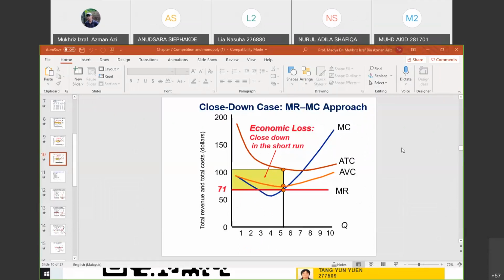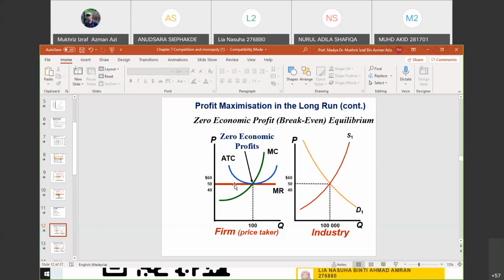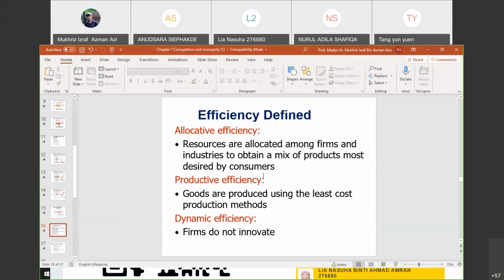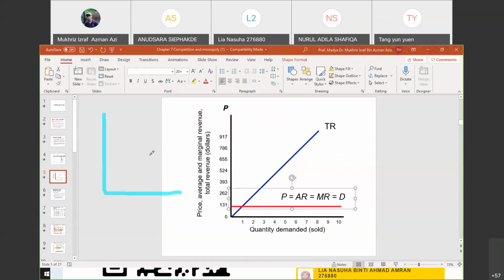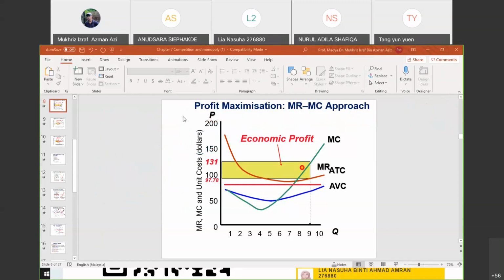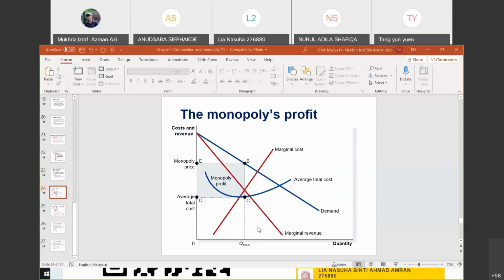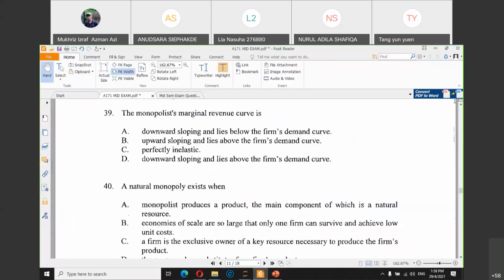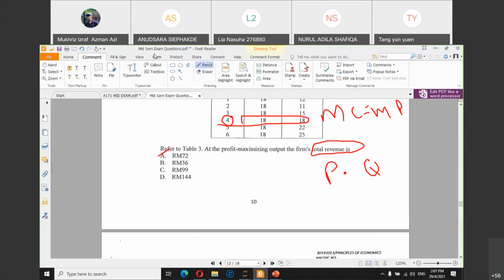BEEB1013- 29 APRIL 2021